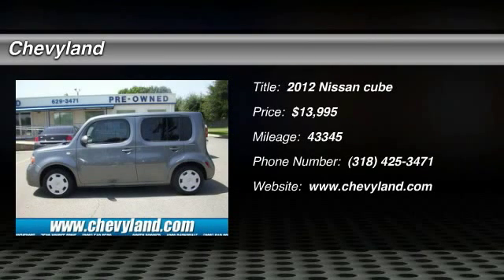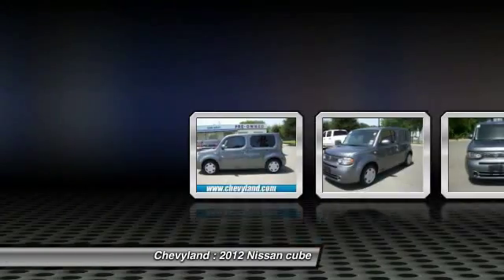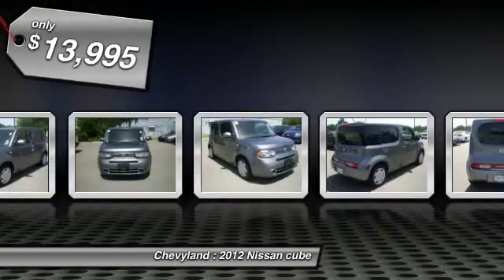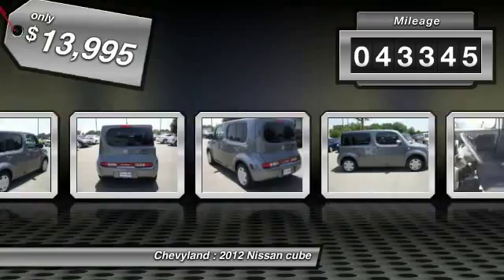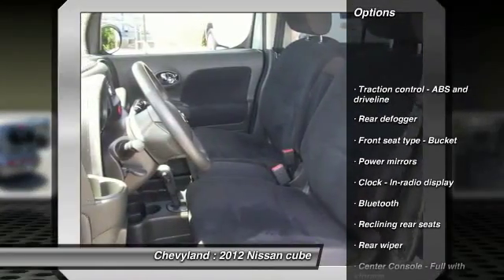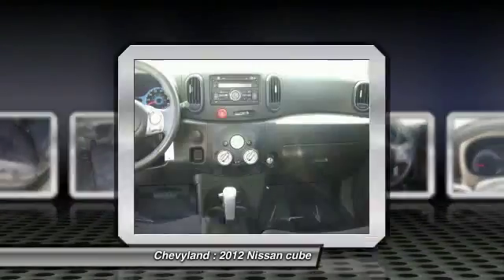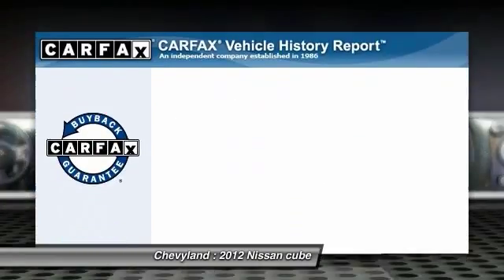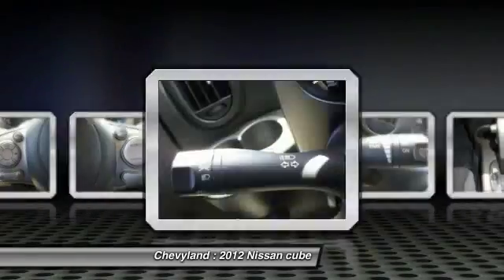2012 Nissan cube Shreveport LA BP3457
2014 Avalanche 1500 - Shreveport, LA
2014 Camaro - Shreveport, LA
2014 Caprice - Shreveport, LA
2014 Colorado - Shreveport, LA
2014 Corvette - Shreveport, LA
2014 Cruze - Shreveport, LA
2014 Equinox - Shreveport, LA
2014 Express 2500 - Shreveport, LA
2014 Express Cutaway - Shreveport, LA
2014 Impala - Shreveport, LA
2014 Malibu - Shreveport, LA
2014 Silverado 1500 - Shreveport, LA
2014 Silverado 2500HD - Shreveport, LA
2014 Silverado 3500HD - Shreveport, LA
2014 Silverado 3500HD Chassis - Shreveport, LA
2014 Sonic - Shreveport, LA
2014 Suburban 1500 - Shreveport, LA
2014 Tahoe - Shreveport, LA
2014 Traverse - Shreveport, LA
2014 Volt - Shreveport, LA
2012 Nissan cube 1.8 S - $13995

Chevyland
7500 Youree Dr

One of the best things about this Cube is something you can't see but you'll be thankful for it every time you pull up to the pump*** Includes a CARFAX buyback guarantee* Great safety equipment to protect you on the road: ABS Traction control Curtain airbags Passenger Airbag Stability control...NICELY EQUIPPED: Bluetooth Power locks Power windows CVT Transmission Air conditioning Cruise control Audio controls on steering wheel 1.8 liter inline 4 cylinder DOHC engine Power mirrors Tilt steering wheel... Call This 2012 Nissan Cube is ON SALE for $13995 at Chevyland South Bossier 4930 Barksdale Blvd. Bossier City LA 71112